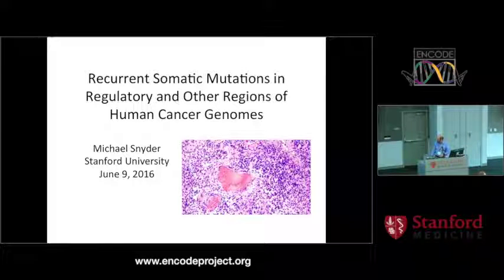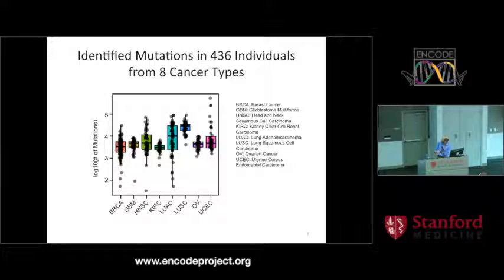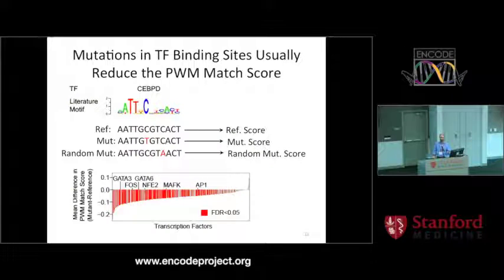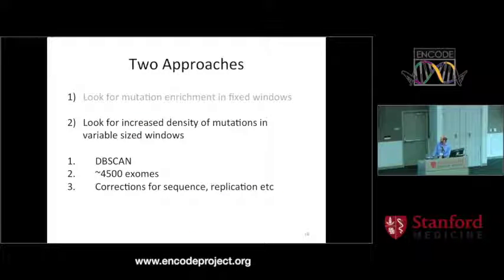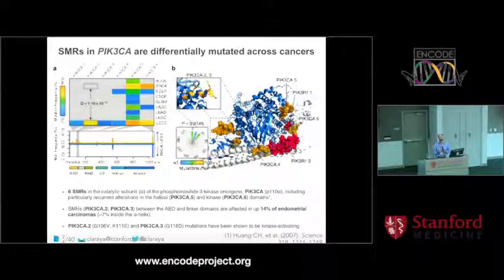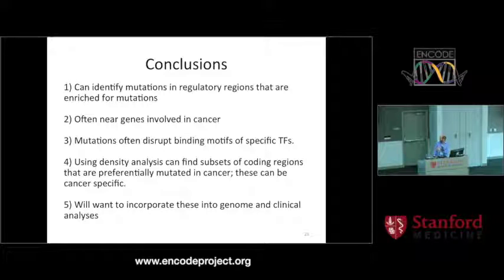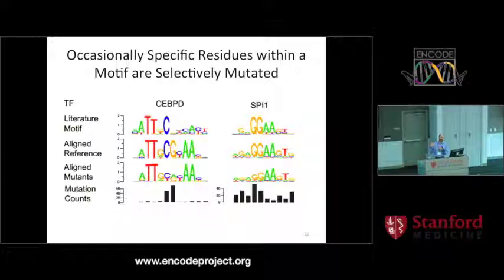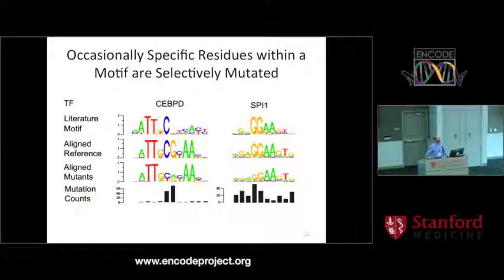Non coding cancer drivers - Michael Snyder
June 9, 2016 - ENCODE 2016: Research Applications and Users Meeting